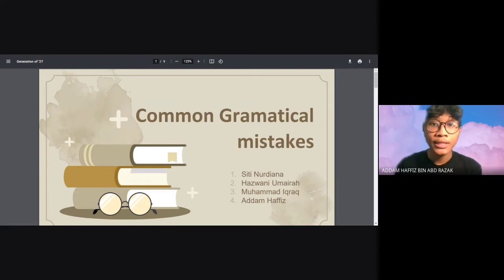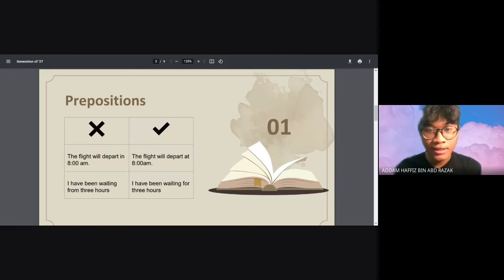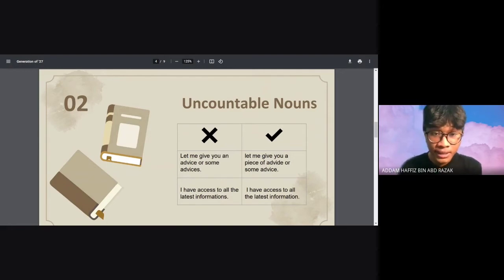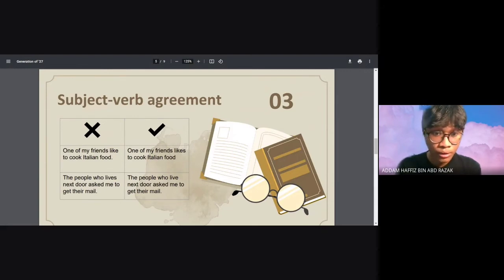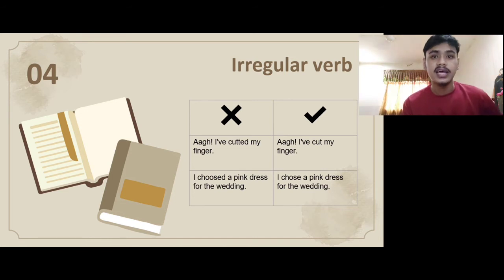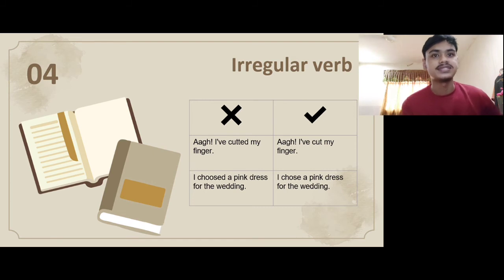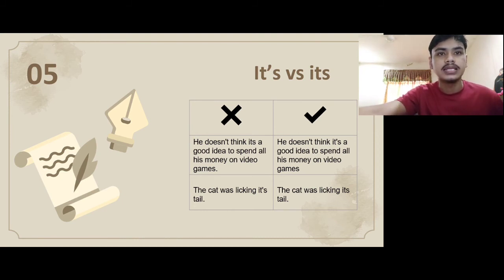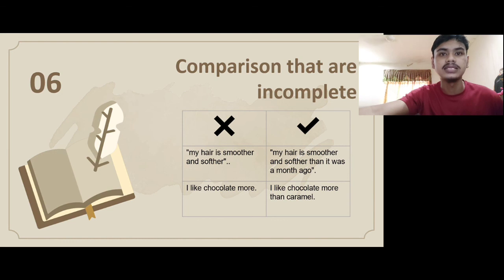common grammar mistakes